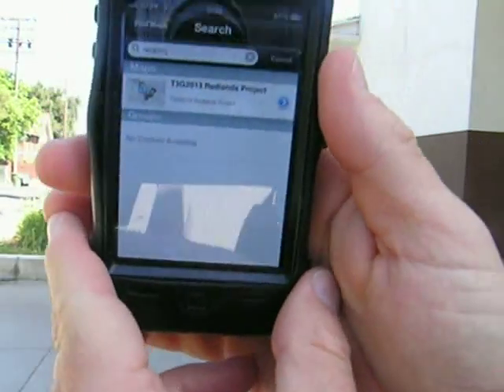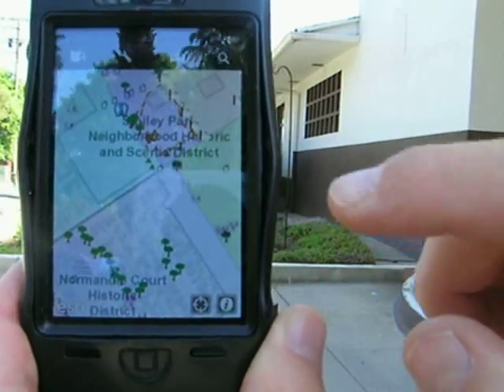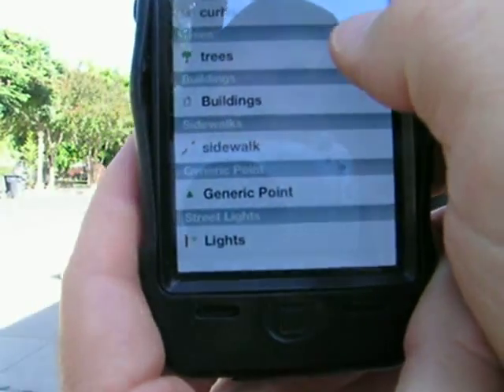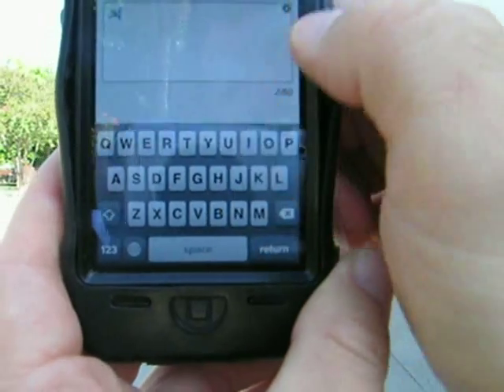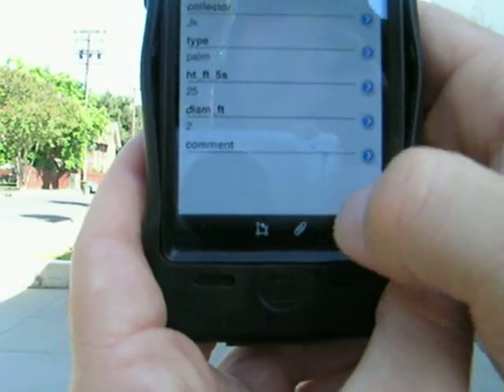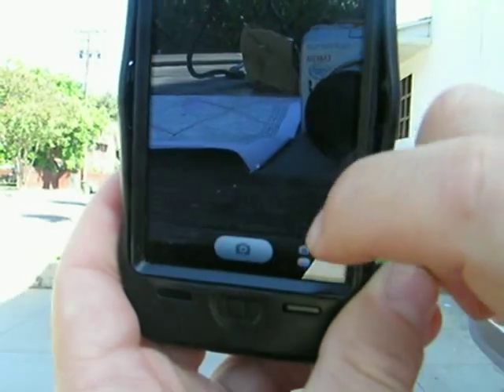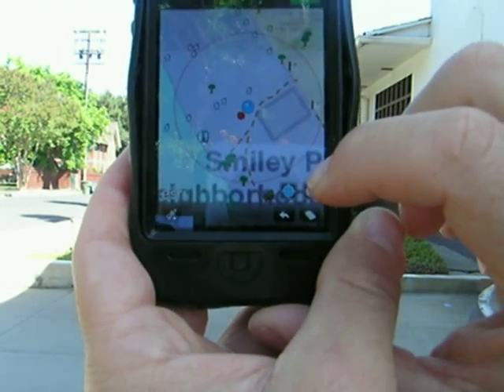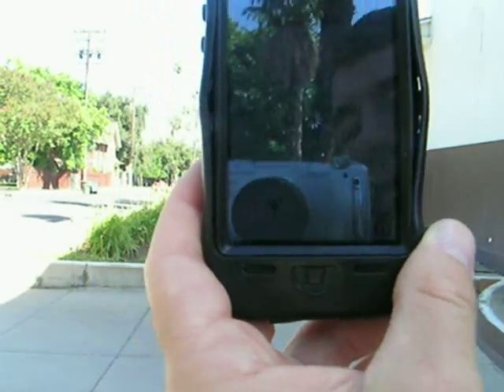Collecting Data with Esri ArcGIS Online Editable Feature Services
Collecting Data with Esri ArcGIS Online Editable Feature Services is amazing and powerful, yet easy to do.  Watch this video to understand why and see it in action ... in the field.